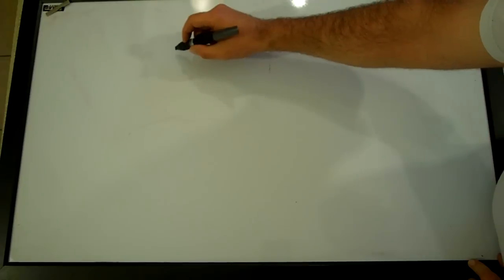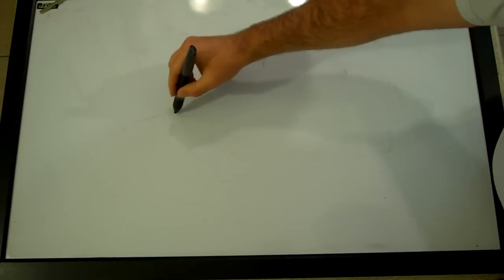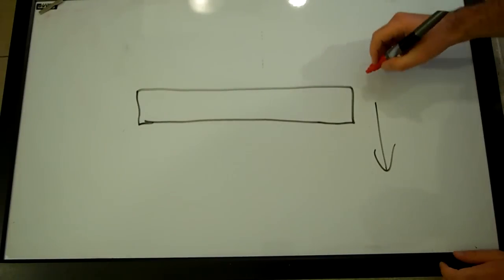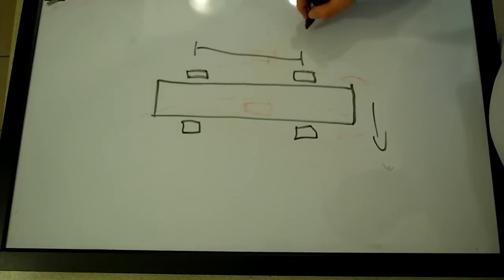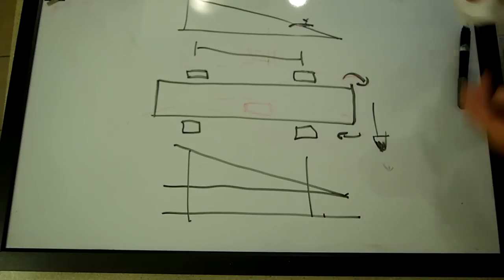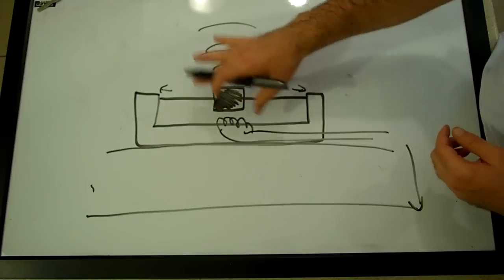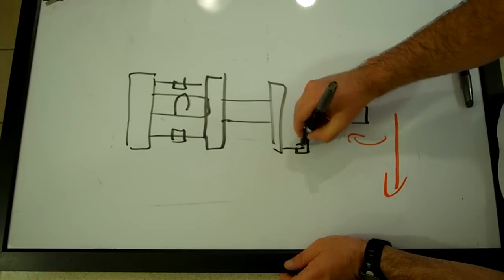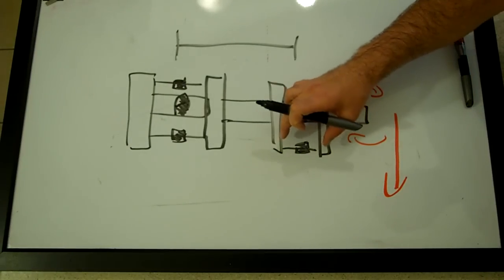How Garmin Vector works and how Resonant String Gauges work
How does a pedal based powermeter work? How will a resonant string gauge work